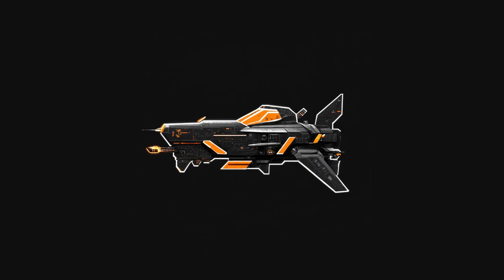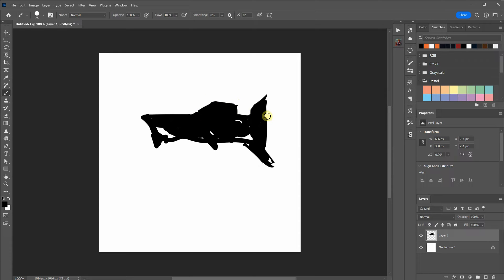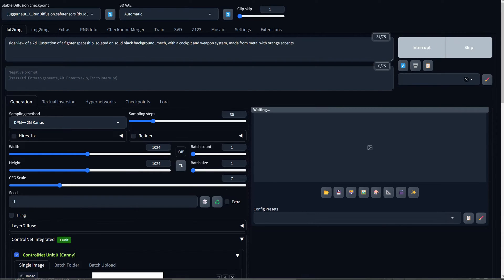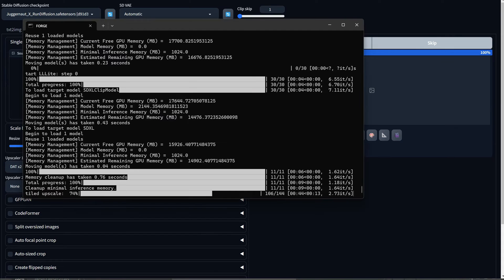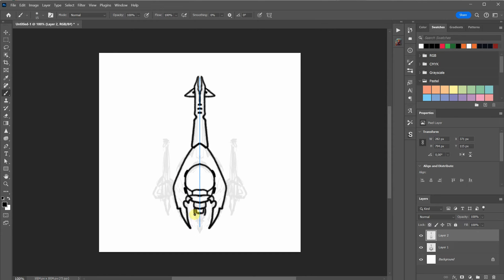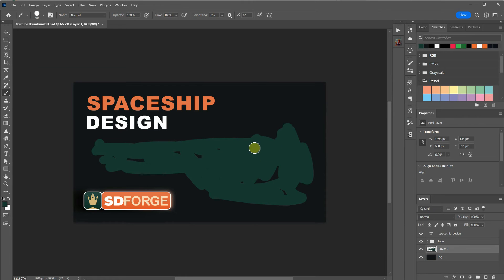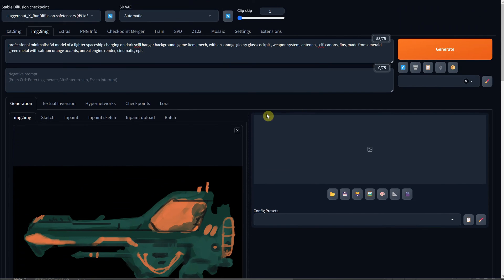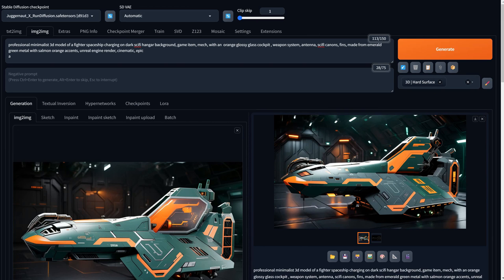Spaceship Design Process with Stable Diffusion & Photoshop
Hey there! In today's video, I'll show you how to design spaceships by sketching them in Photoshop and then bringing them to life using Stable Diffusion. This method combines traditional sketching with the power of AI to create stunning spaceship designs.

What You'll Learn:
- Spaceship Types: Shuttle, freighter, fighter, cruiser, and more.
- Spaceship Components: Cockpit, weapon systems, and other essential features.
- Design Considerations: Tips to create believable and functional spaceships.

Design Process:
- Sketching in Photoshop: I'll create a square document and use a Wacom tablet for sketching. You'll learn to create silhouettes and refine them with a hard brush.
- Using Stable Diffusion: Learn how to navigate the text-to-image feature, enable control net, and use the Kohya Control Lite XL Canny model to generate colored versions of your sketches.
- Prompt Crafting: Tips on describing your spaceship, adjusting colors, and adding details to get the best results.
- Upscaling Images: Methods to increase image size using hi-res fix and the DAT X 2 upscaler.

Advanced Techniques:
- Refining in Photoshop: Clean up the image, remove backgrounds, or add new elements.
- Symmetry and Line Art: Utilize Photoshop's symmetry tool for precise designs.
- Experimenting with Colors and Lights: Add different colors and lights to enhance your design.

Tips for Better Results:
-Combining Sketches with AI: Guide the AI with your sketches to achieve the shapes and forms you desire.
-Iterative Generation: Generate multiple versions and tweak settings to find the perfect design.
-Blending Colors and Details: Use image-to-image generation to refine and blend colors seamlessly.

How to get 260+ Free Art Styles for Stable Diffusion A1111 and Forge UI (The styles.csv download link is on the pinned comment of that video)

In this video I am using the model: Juggernaut X RunDiffusion (version 10)  from CivitAI
you download it and place it in the folder webui\models\Stable-diffusion

In this video I am using the kohya_controllllite_xl_canny.safetensors
you download it and place it in the folder webui\models\ControlNet

Chapters
00:00 Introduction
00:15 Spaceship Lists
00:53 Silhouette Sketching in Photoshop
01:53 From Sketch to Render
04:24 Line Art Sketching in Photoshop
05:20 From Lineart to Color Concept
06:21 Color Sketching in Photoshop
07:00 The final Spaceship with IMG2IMG